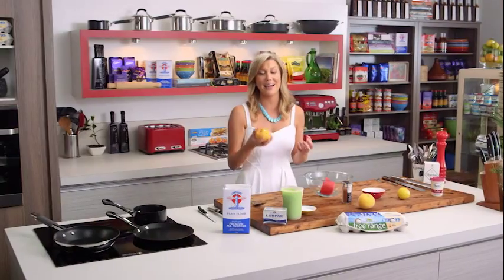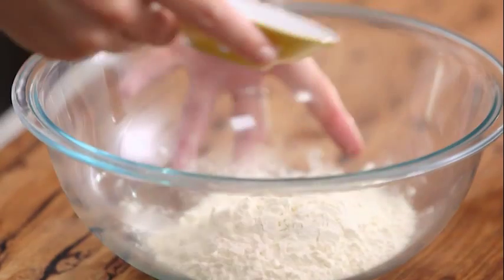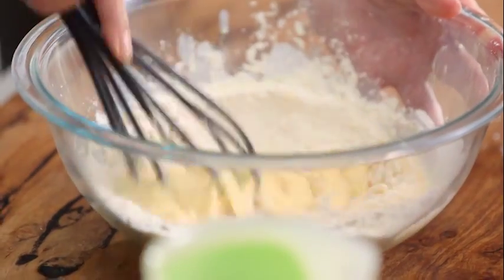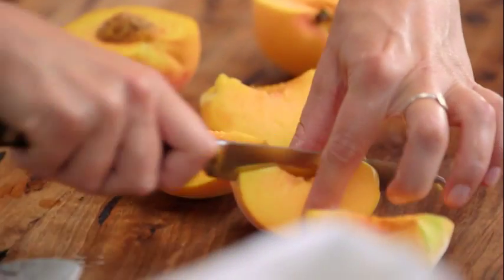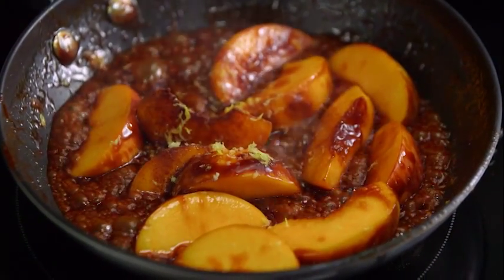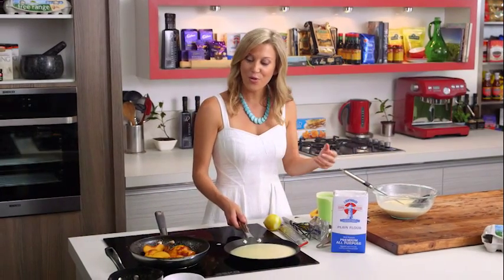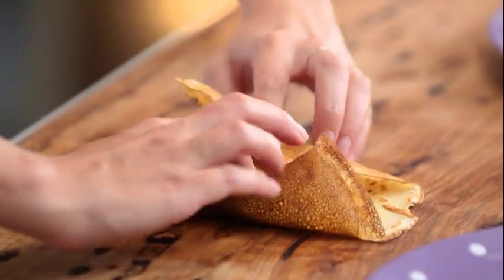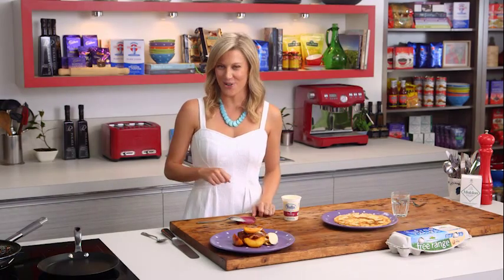Crepes with Caramel Peaches | Everyday Gourmet S4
Spoil yourself with a very special recipe - crepes with caramel peaches!